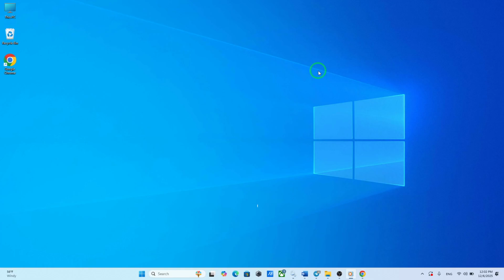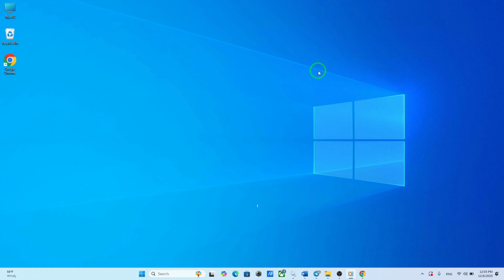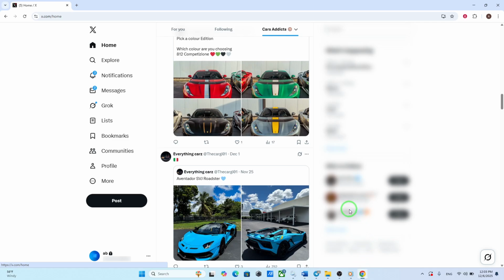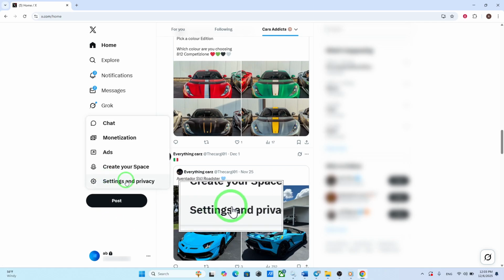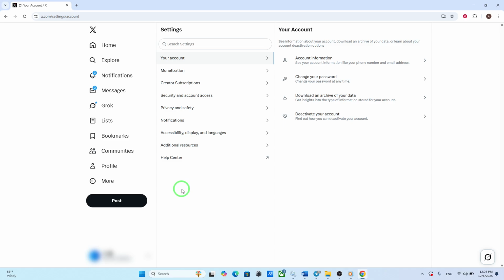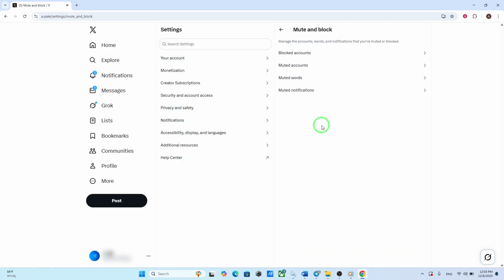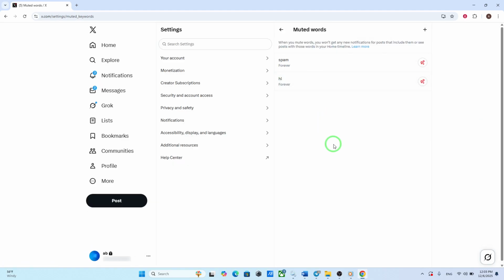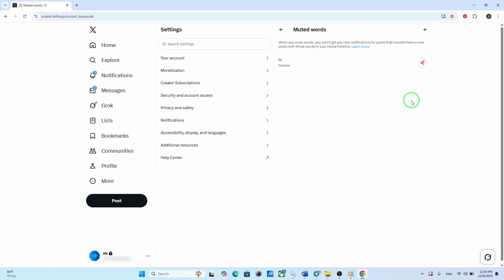How To Unmute Phrase On X (Twitter) Web On PC (New Update)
Learn how to unmute a phrase on X (Twitter) web using your PC in the latest update. This quick tutorial walks you through every step so you can easily restore muted phrases and improve your feed experience.

Follow these steps to unmute a phrase on X (Twitter) Web:

1. Open x.com

2. Click on the more icon

3. Go to your Settings and privacy, then Privacy and safety

4. Go to Mute and block

5. Enter to Muted words

6. Click on Unmute icon next to the phrase you want to unmute

This guide helps you manage your muted words effectively and keep your X timeline up to date with the conversations that matter to you.-
Timeline:
00:00 Start
00:12 How to do it
01:05 End